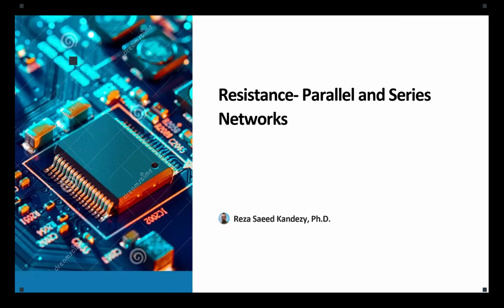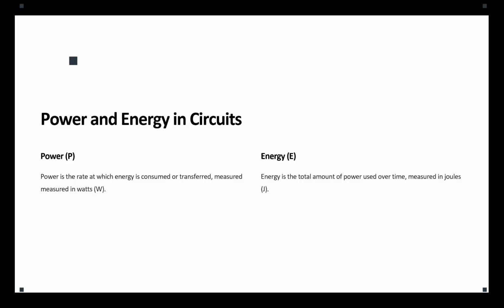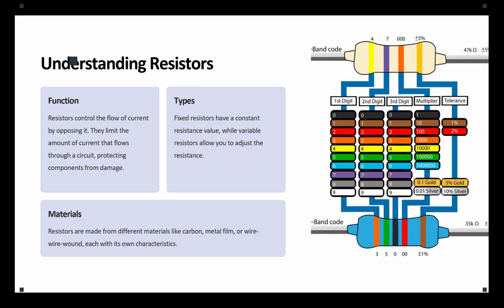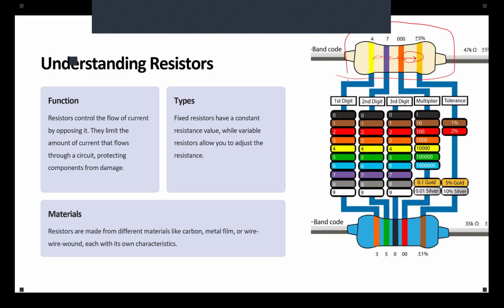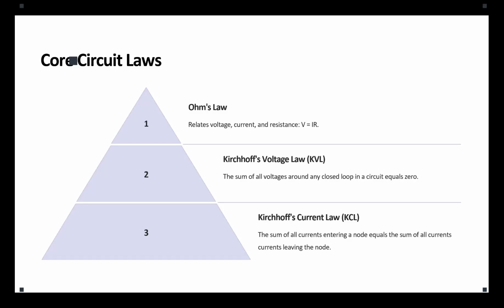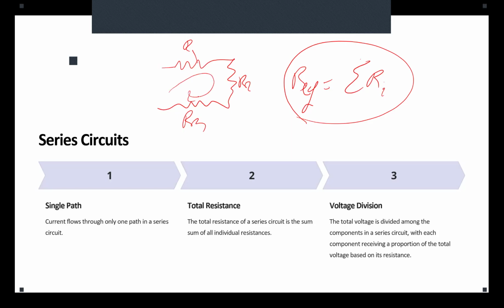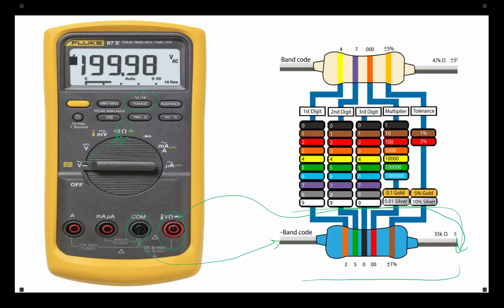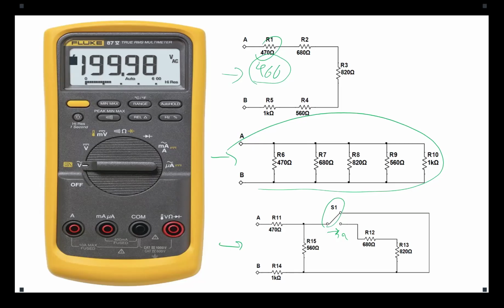Resistance Parallel and Series Networks